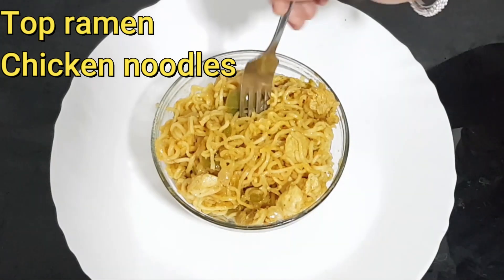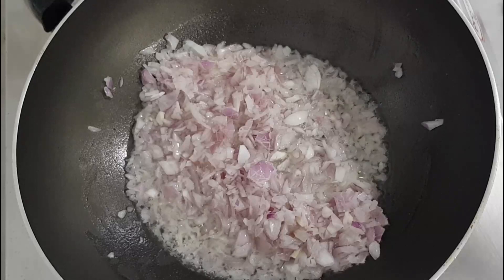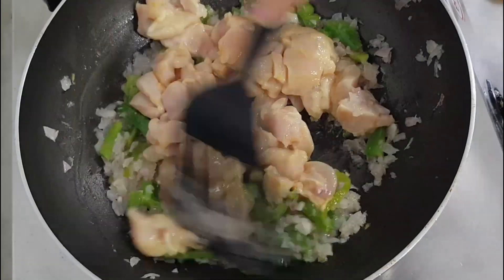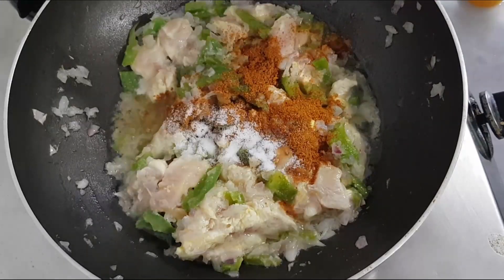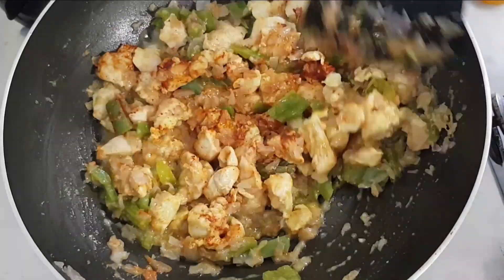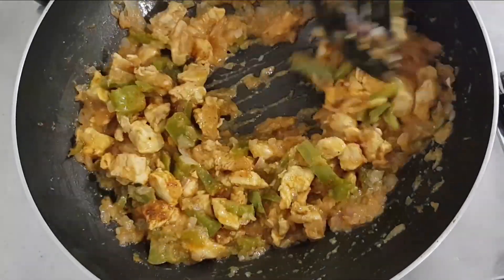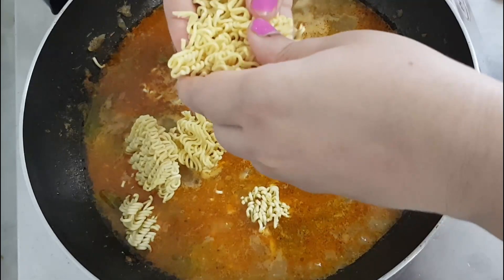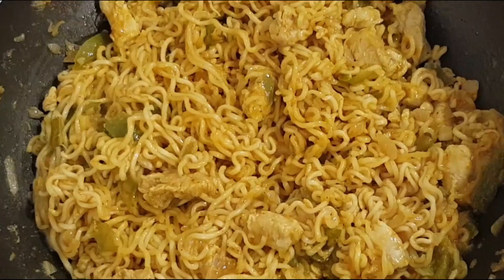Nissin Top Ramen Noodles Recipe |Chicken Noodles Recipe in tamil |noodles receipe in tamil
About my channel :
Hello frnds,  My channel is all about easy cooking , instant recipes  for beginners and bachelor's  kitchen tips, cleaning tips DIY, Indian Home  VLogs, fitness and beauty tips  .